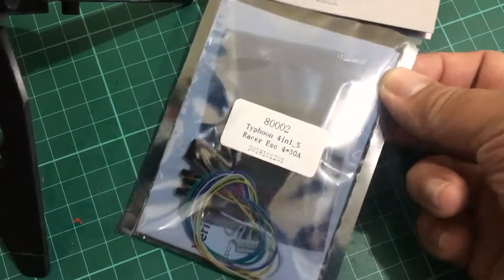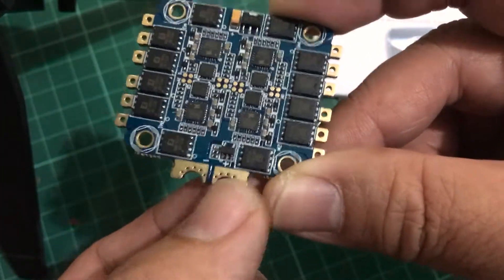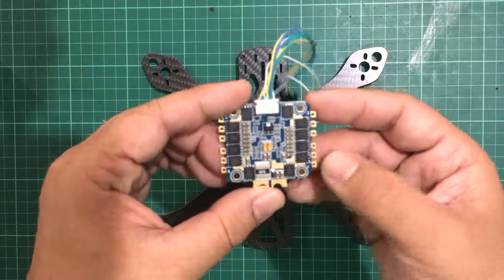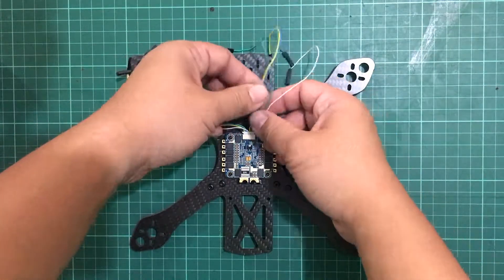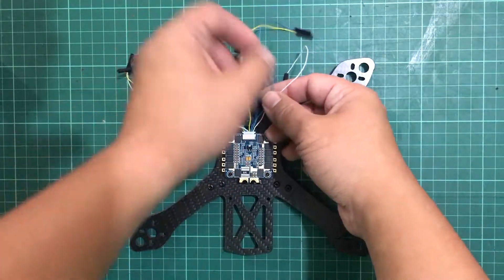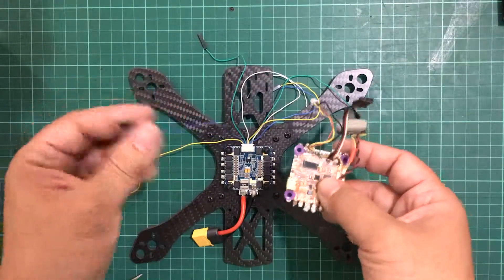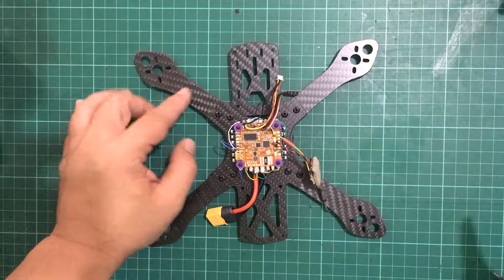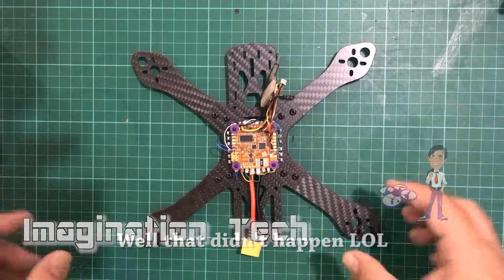Airbot Typhoon S Racer 4in1 ESC | Unboxing, Overview, and Setup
I've always had a bit of fondness and nostalgia for the Airbot Omnibus F3 and F4 FCs, partially because it's one of the earlier FCs I've used for my 5inch builds. They're neatly laid out and seems well-designed. The Typhoon which is also from Airbot elicited the same reaction for me. Nice, well-laid out, looks robust, and extremely easy to work with. Check out my unboxing and overview of the Airbot Typhoon S Racer 4-in-1 ESC!

DRONES
Sierra
-HelioRC Spring AIO FC
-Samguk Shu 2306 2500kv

Runcam 3 Action Cam (Discontinued; get the Foxeer Box 4K instead